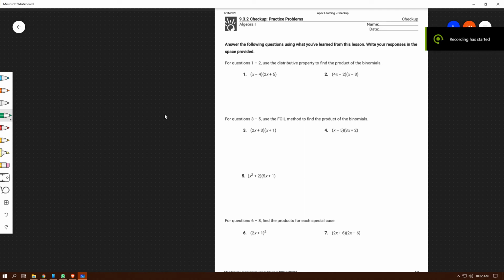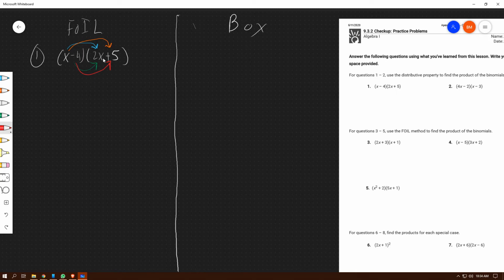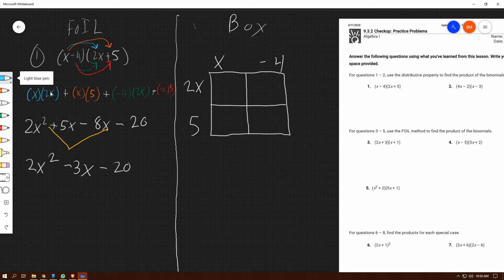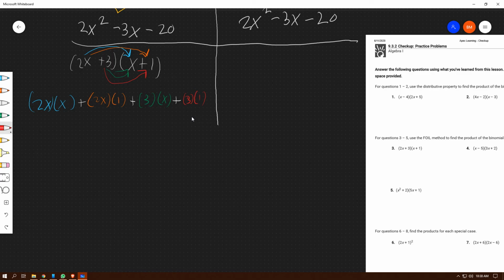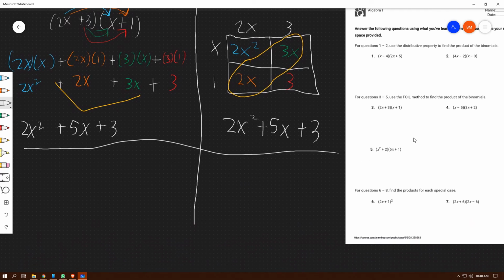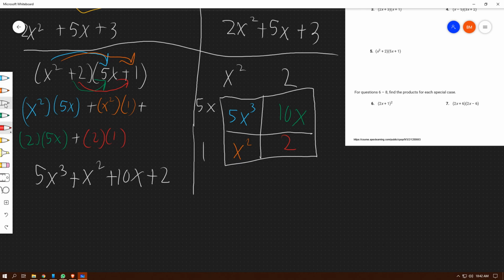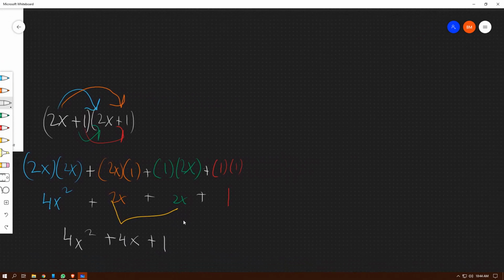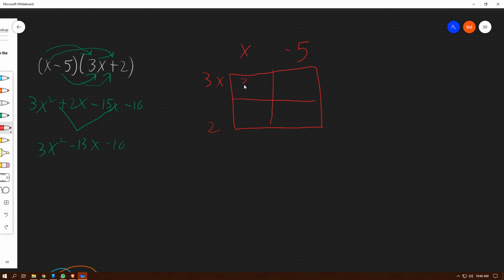9.3.3 Multiplying Binomials